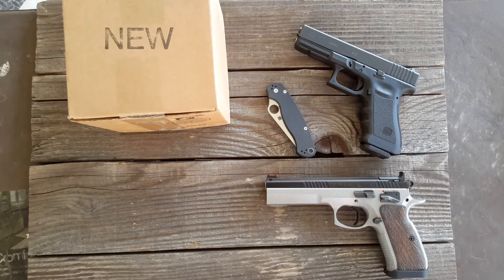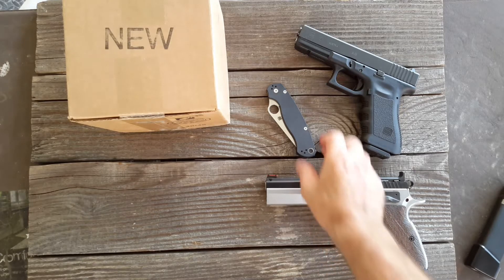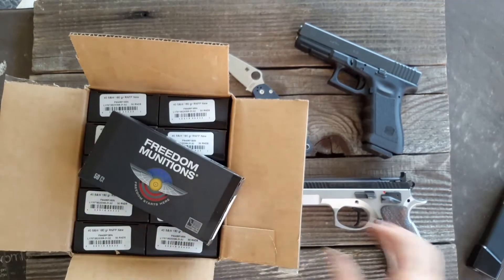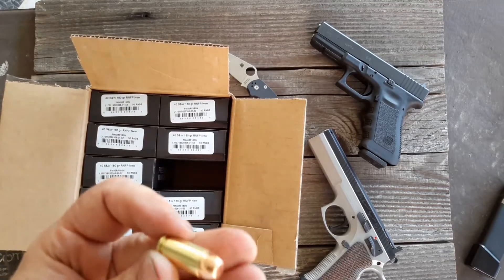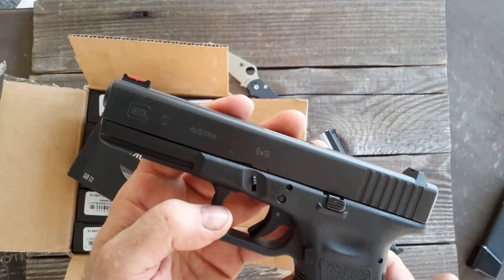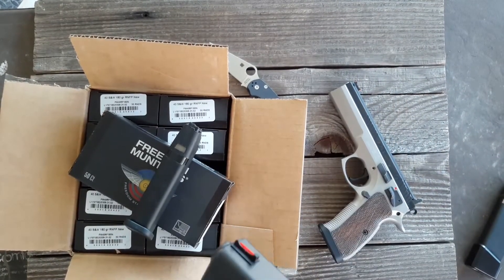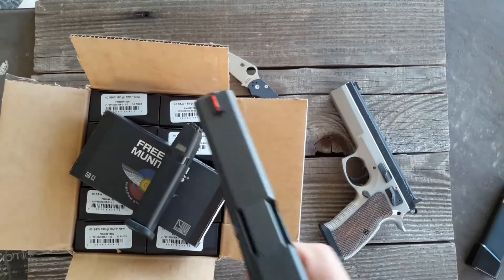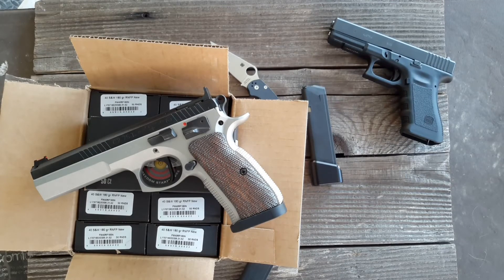CZ Tactical Sports and Glock 17 Close up - Ammo Score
I am so excited to reach 600 Subscribers on the Glocked 17 channel. I really enjoy pistol shooting and sharing my videos on the channel. I appreciate every comment and work hard to answer all comments. I learn so much from your feedback, experiences and suggestions.